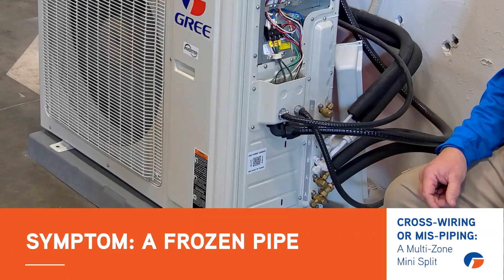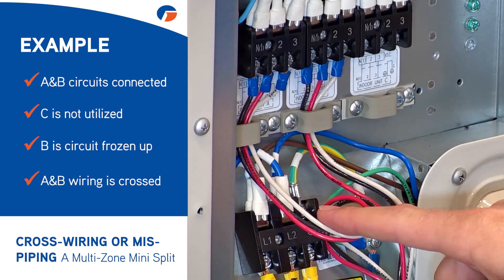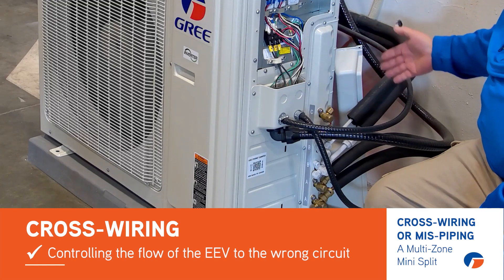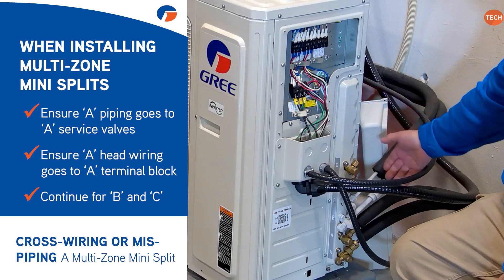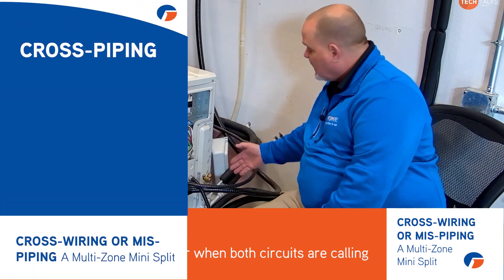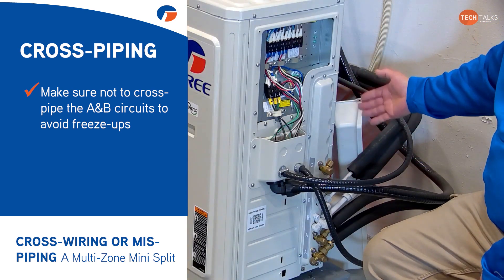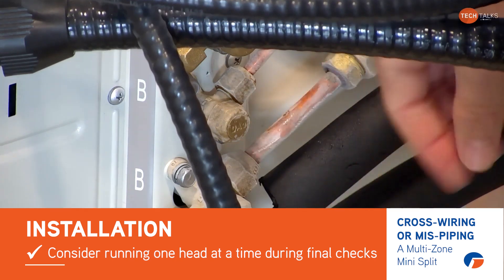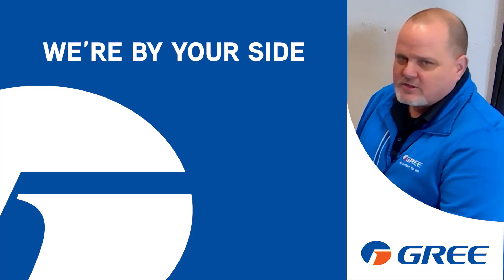Troubleshooting a Cross-Wired or Mis-Piped Multi-Zone Mini Split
In this hands-on HVAC tech tip video, Greg discusses common issues and solutions related to cross-wiring and mis-piping in multi-zone mini-split systems. Greg explains how improper wiring and piping connections between circuits A, B, or C can cause system malfunctions such as frozen lines and incorrect airflow. He provides detailed guidance on ensuring correct wiring and piping for each circuit to prevent these problems. Greg also offers practical advice on performing final checks to ensure system functionality and avoid homeowner callbacks.